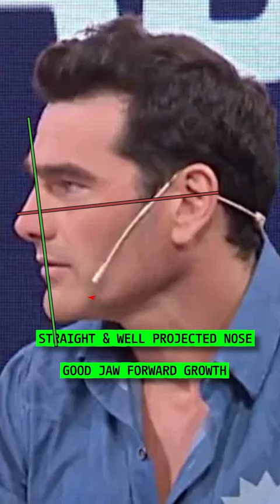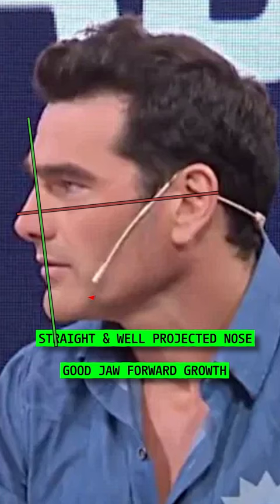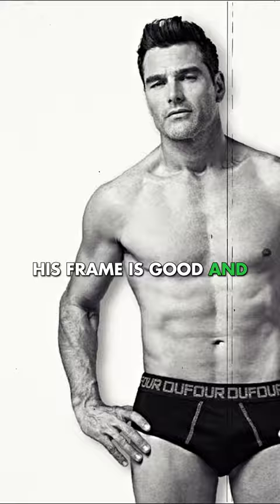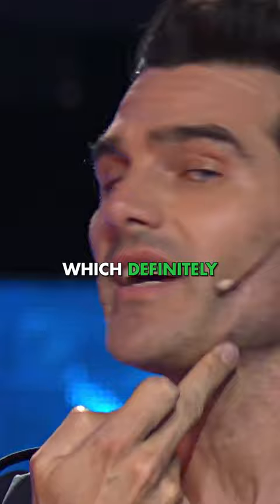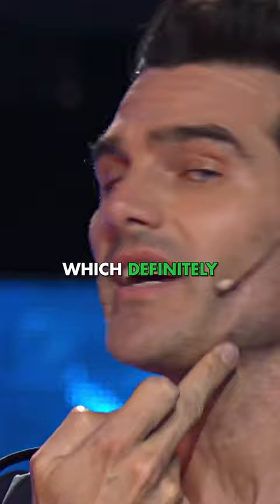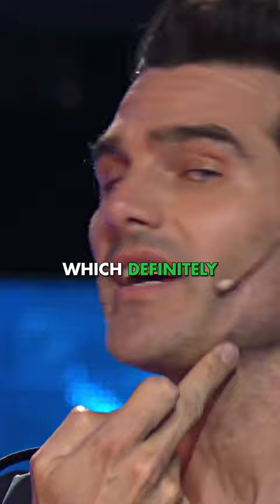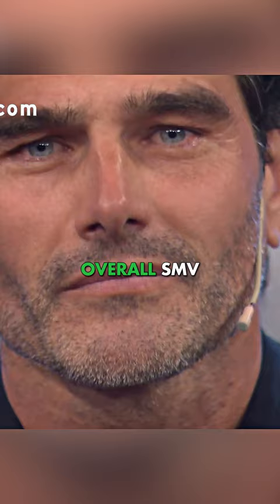How Attractive is Hernan Drago?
Face & SMV Analysis of one of the most popular male models and tv personality, Hernán Drago.